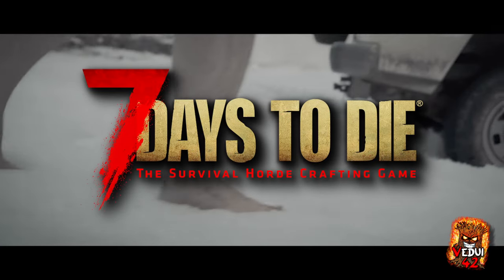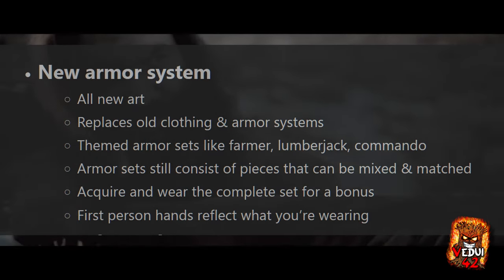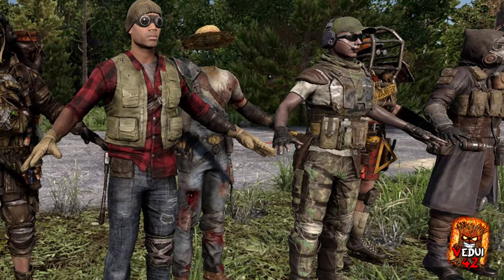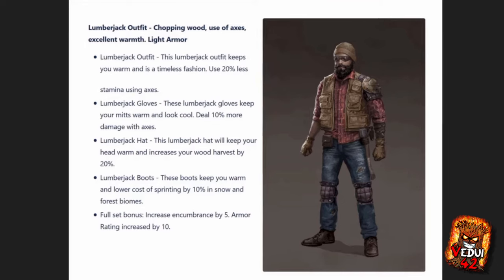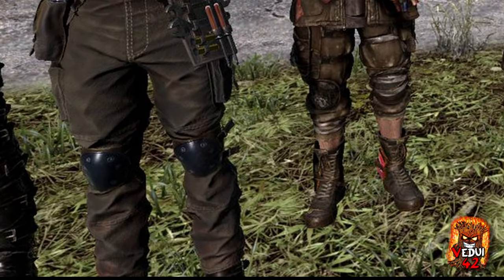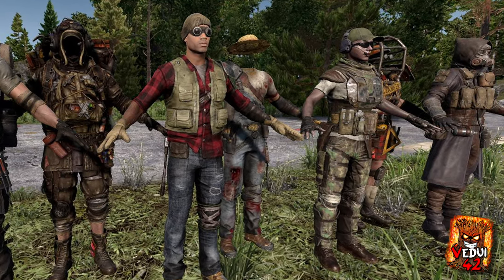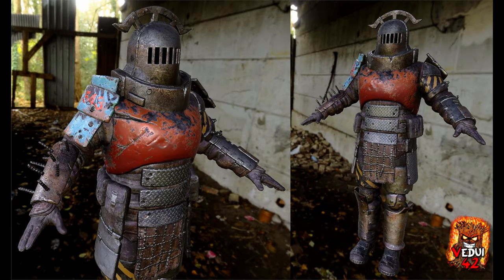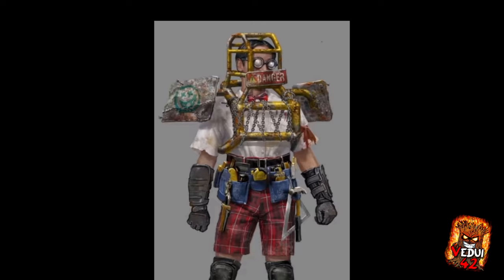Alpha 22 - The NEW Armour Sets! 7 Days To Die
To run MULTIPLE Gameservers, consider a HIGH-QUALITY VPS for all your hosting needs!